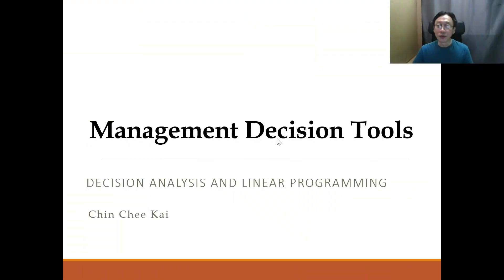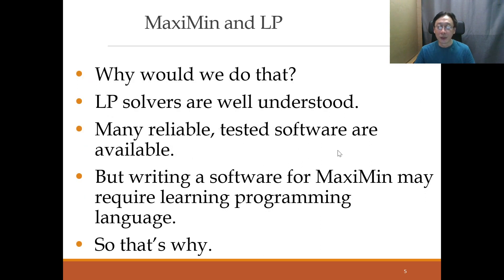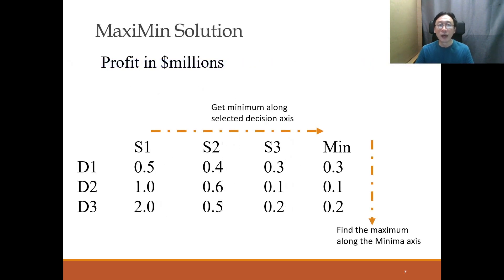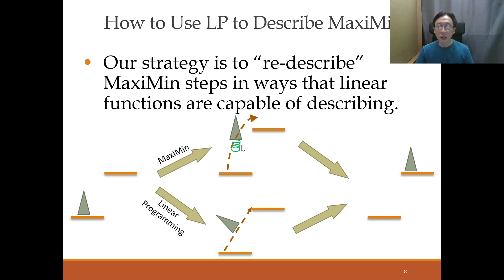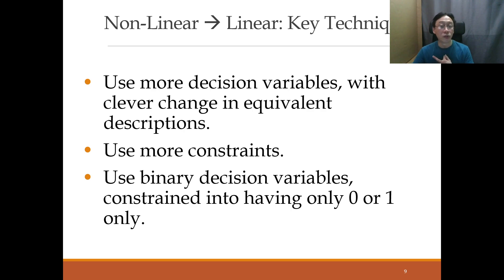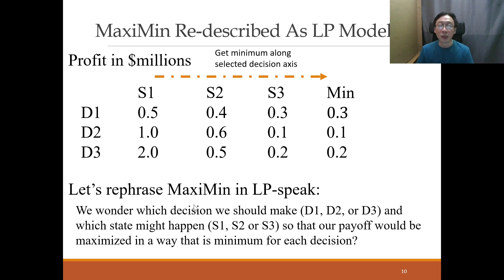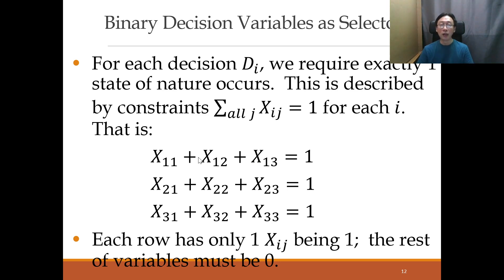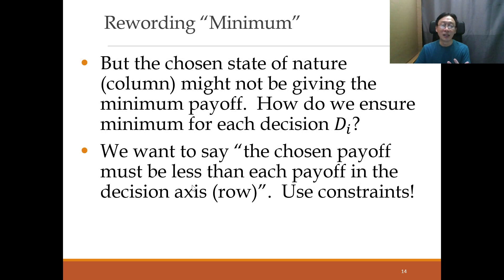Decision Analysis - 7 - Decision Analysis And Linear Programming (Part 1/2)